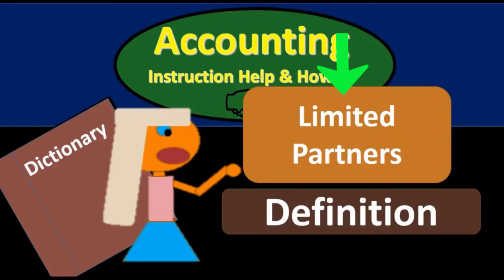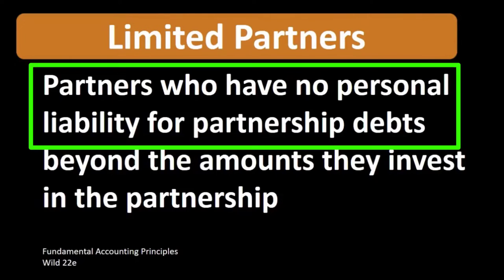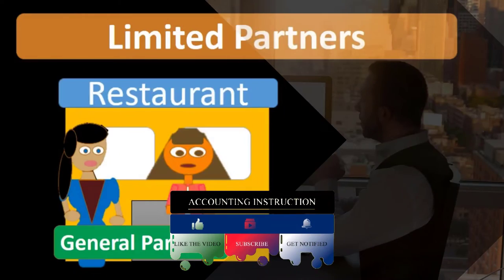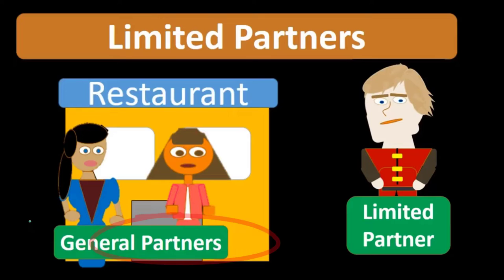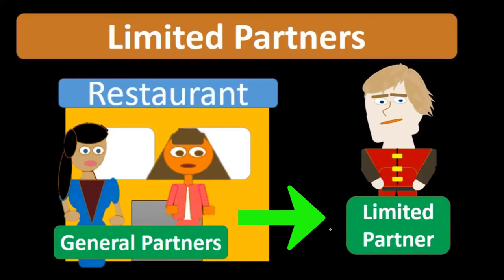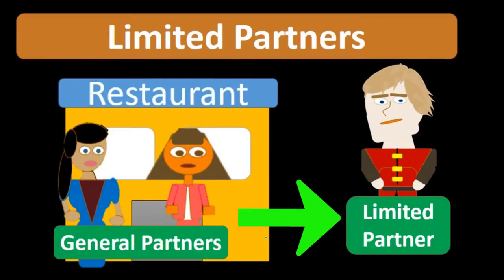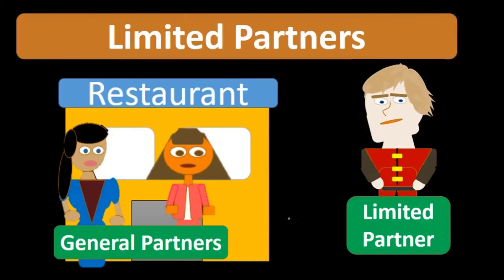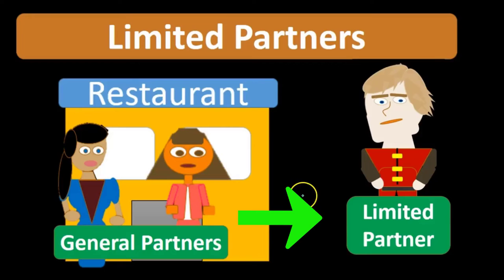Limited Partners Definition - What are Limited Partners